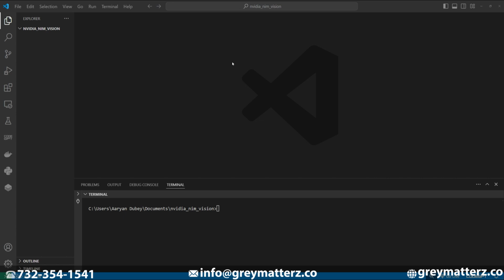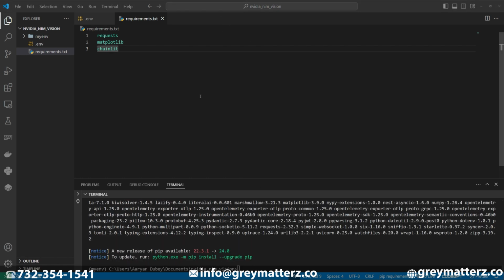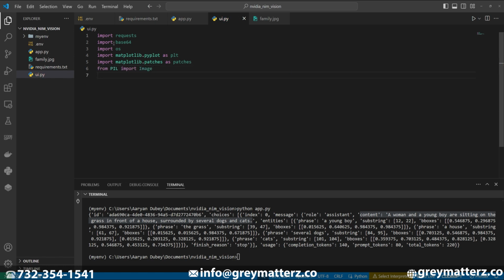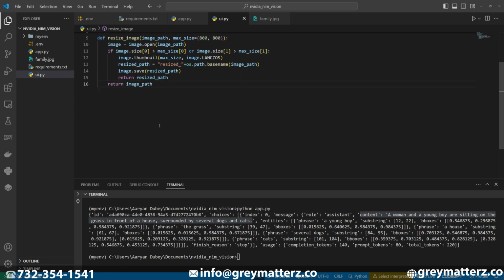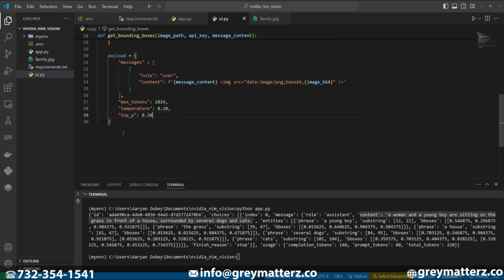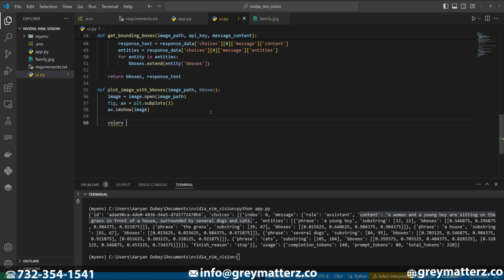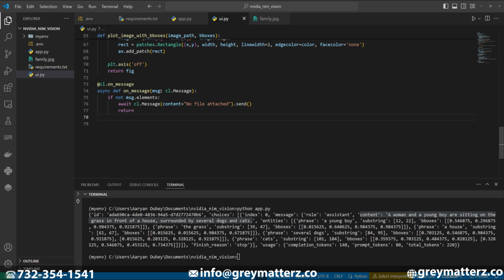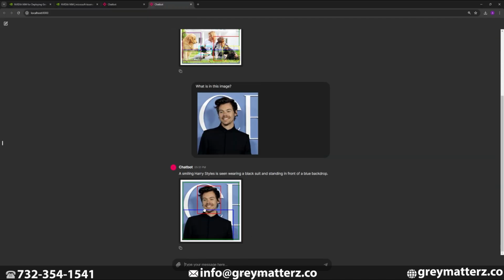Step-by-Step Guide: NVIDIA NIM Vision Model Integration with Chainlit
Join us as we delve into integrating the NVIDIA NIM Kosmos 2 vision model with Chainlit to create an intelligent image query chatbot. This tutorial covers everything from setting up your API key to handling image-based queries and visualizing results. Ideal for developers looking to implement advanced AI features in their applications.

Excited to integrate NVIDIA NIM Kosmos 2 with Chainlit?